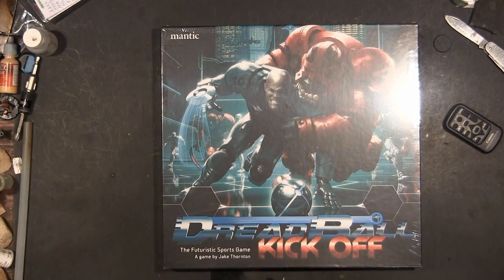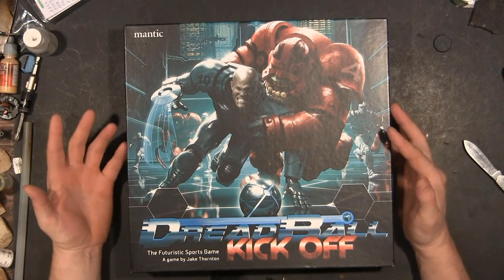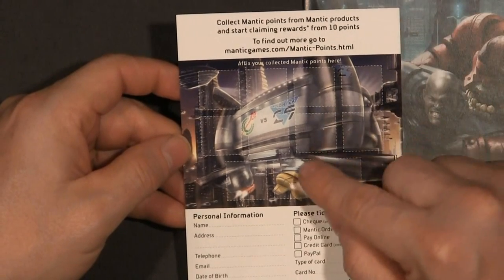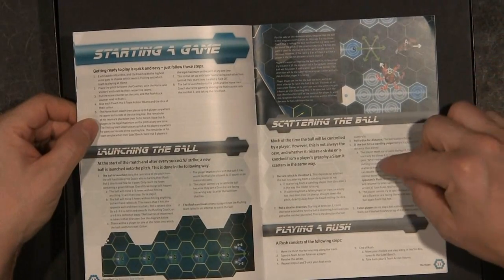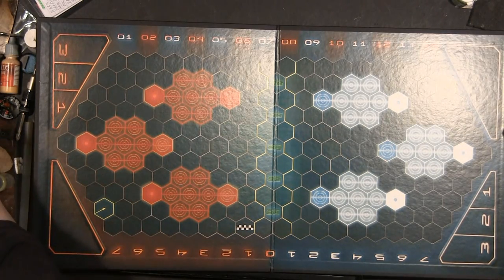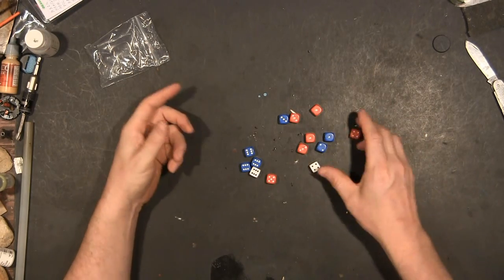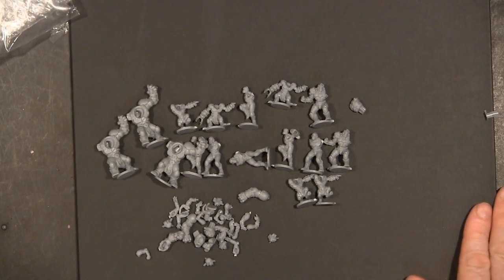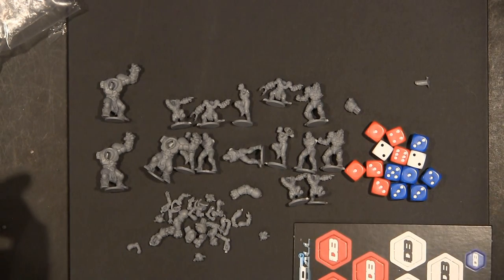Box Breaking 70 Dreadball from Mantic Games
Watch as Matt explores the contents of the new Dreadball Kick Off 2 player box set from Mantic Games.
Music Another T.V. Dinner performed by Aardvark